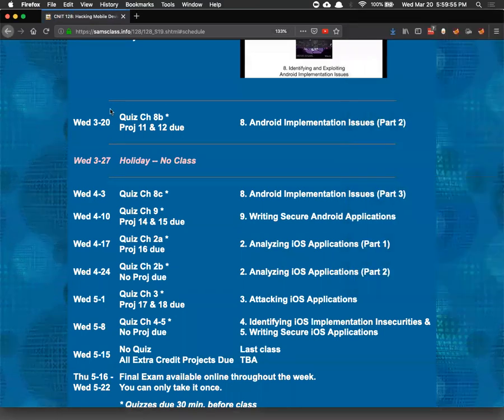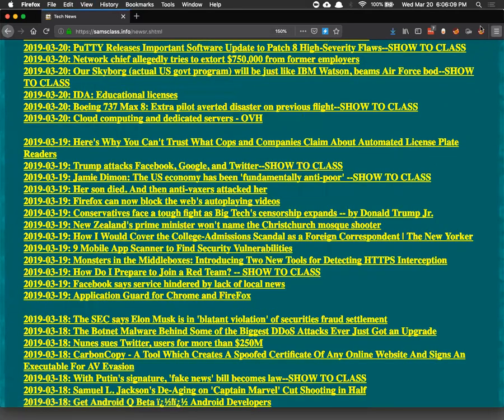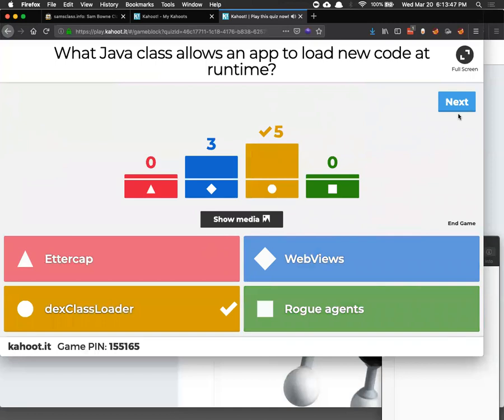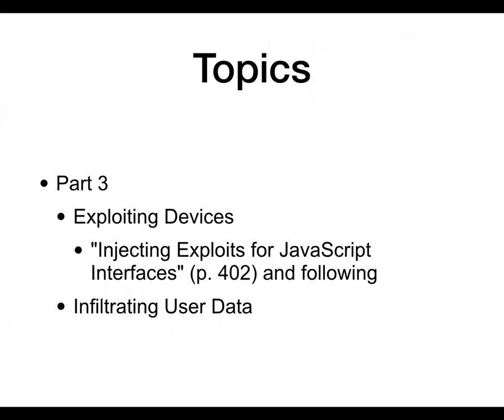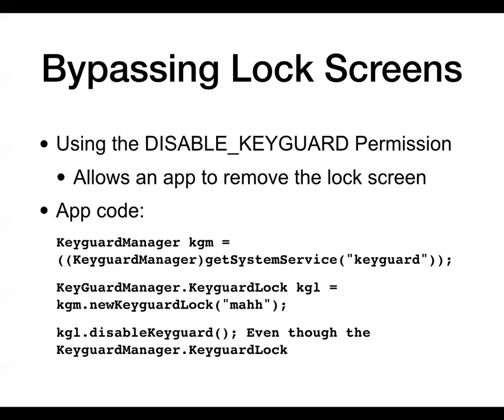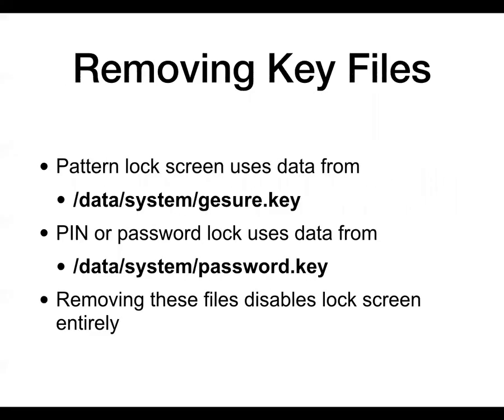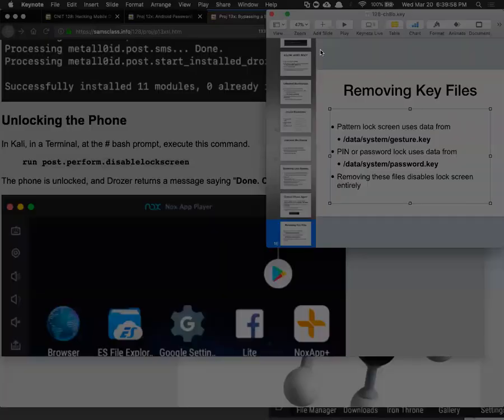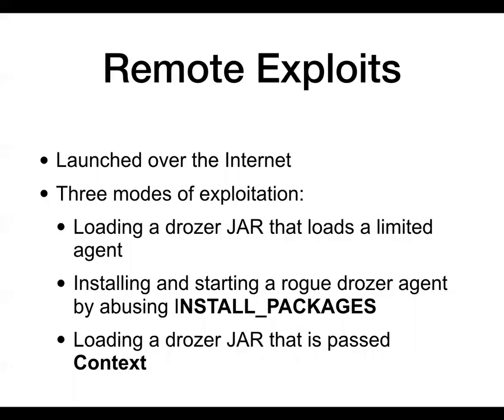CNIT 128 8. Identifying and Exploiting Android Implementation Issues (Part 2)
A lecture for a college class: Hacking Mobile Devices at CCSF

Based on "The Mobile Application Hacker's Handbook 1st Edition", by Dominic Chell